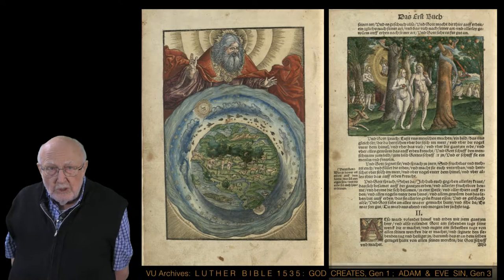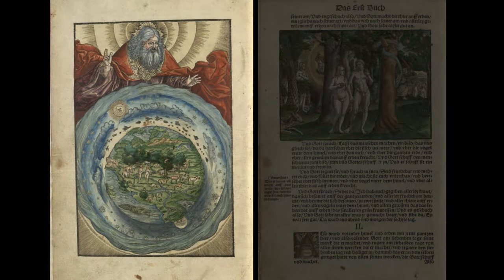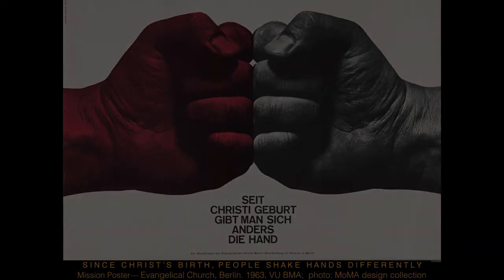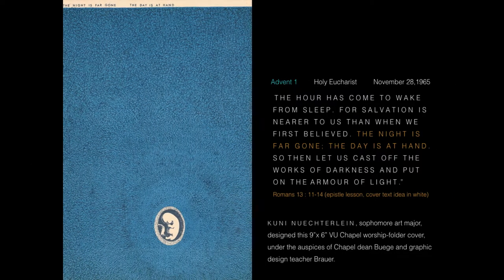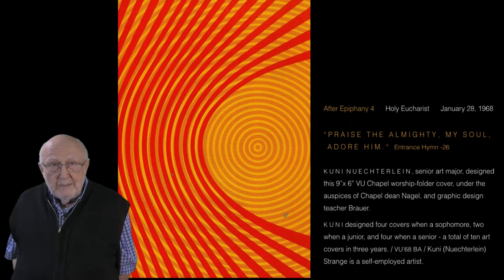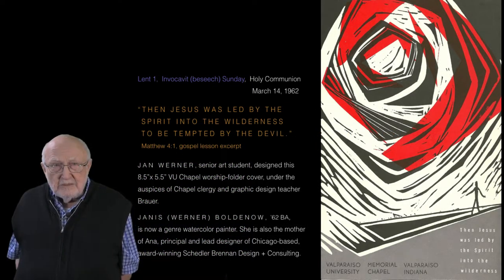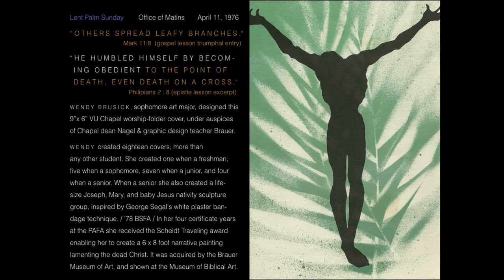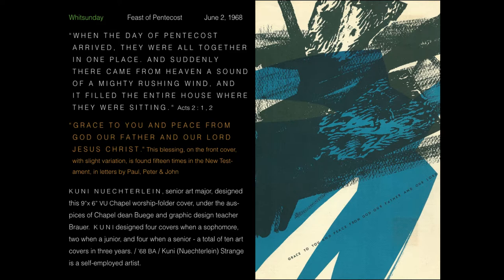Word and Image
A presentation by Richard Brauer on Christian Devotional Graphic Design at Valparaiso University